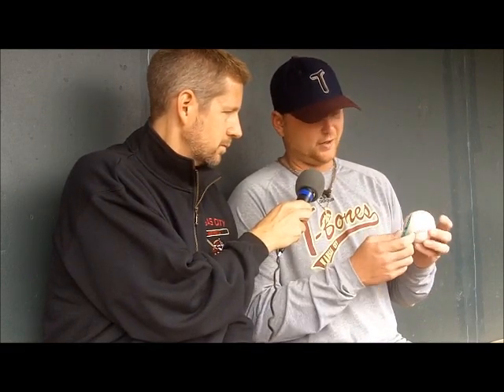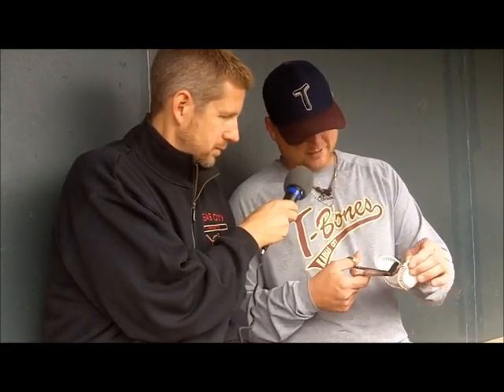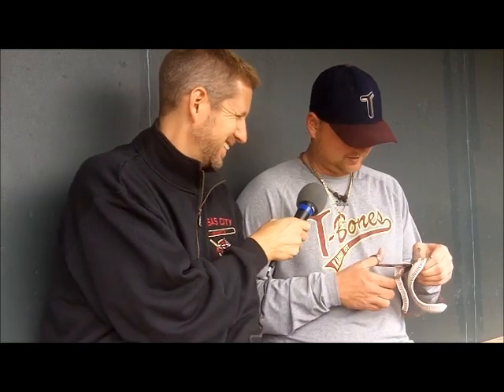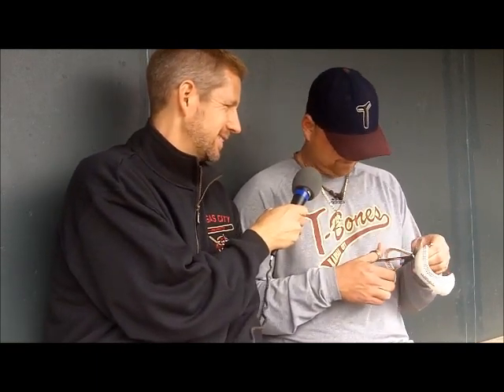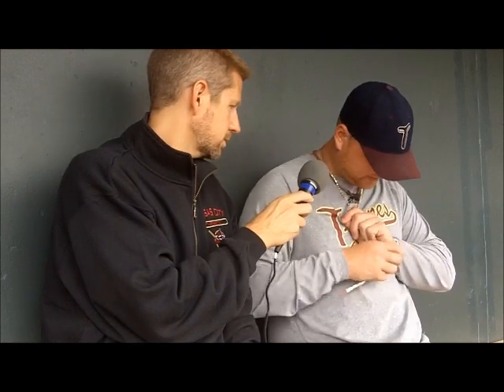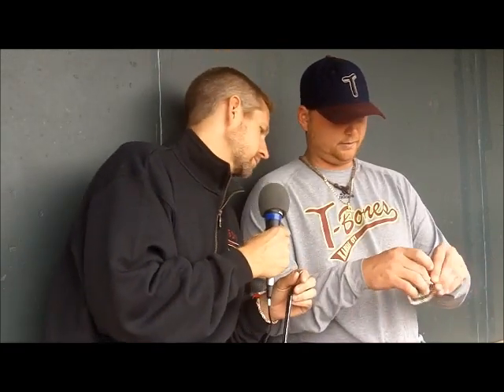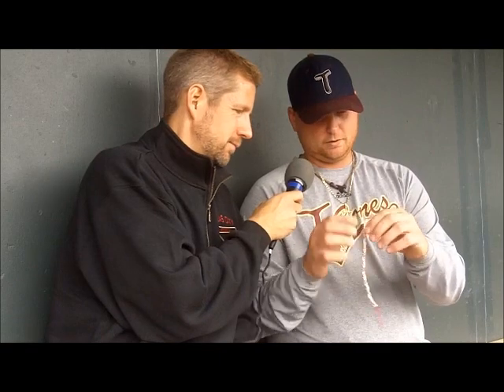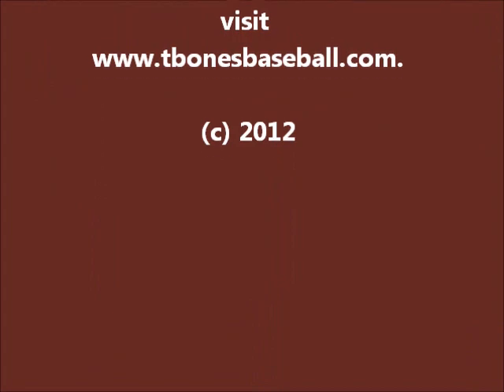Making a baseball bracelet with Josh Rainwater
Looking for a gift for a baseball fan, or a quick project for yourself? Josh Rainwater, pitcher for the Kansas City T-Bones, shows how to make a bracelet (or necklace or keychain) using the seam of a baseball.